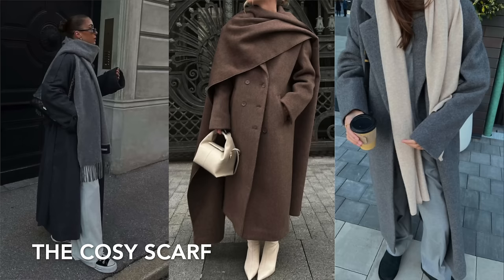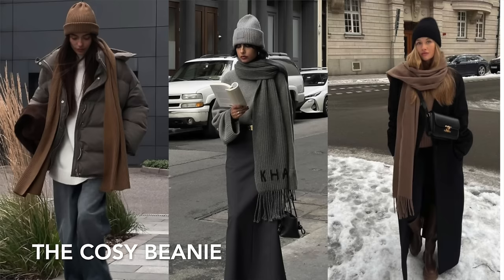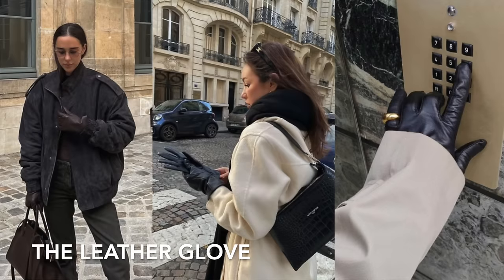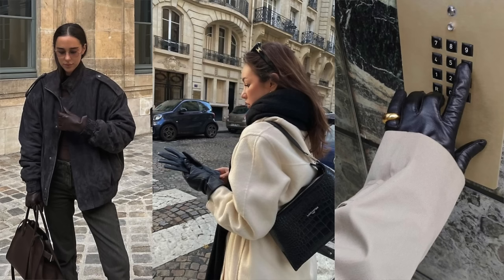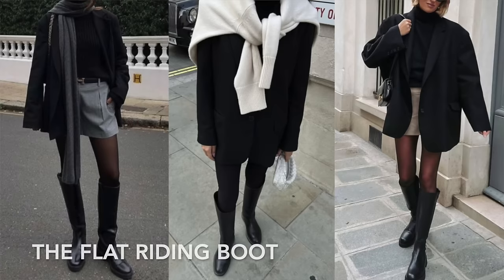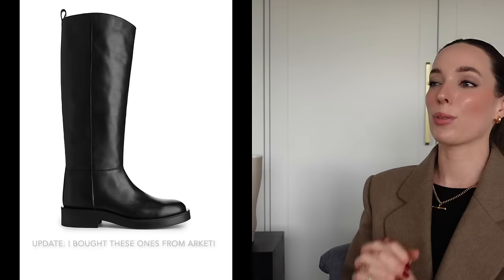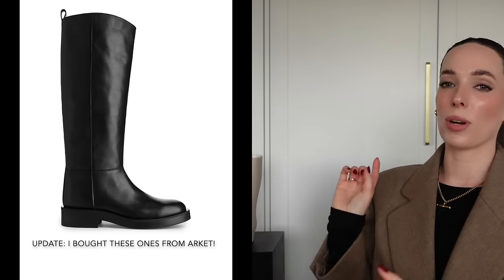HOW TO BUILD A 10 PIECE CAPSULE WINTER ACCESSORIES WARDROBE |my wardrobe essentials for cold weather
Today I'm showing you HOW TO BUILD A 10 PIECE CAPSULE WINTER ACCESSORIES WARDROBE featuring some Classic Old Money style shoes, bags and accessories for the cold weather and the party season ___________________________________________________________________
FEATURED PRODUCTS:

and all opinions, and product choices are my own.